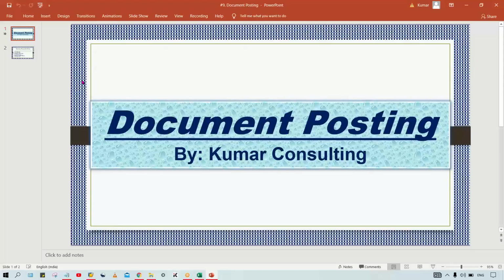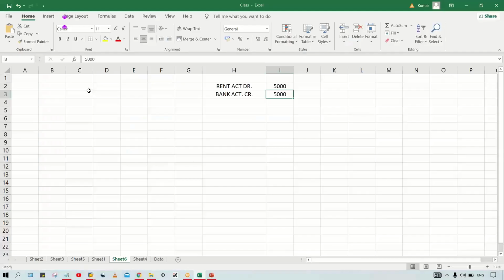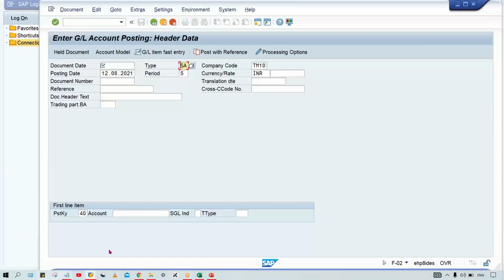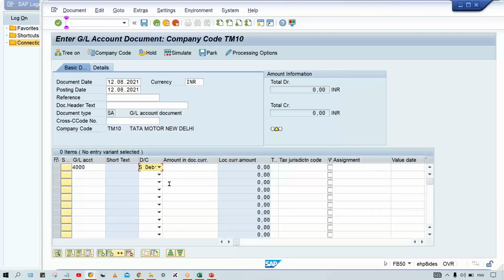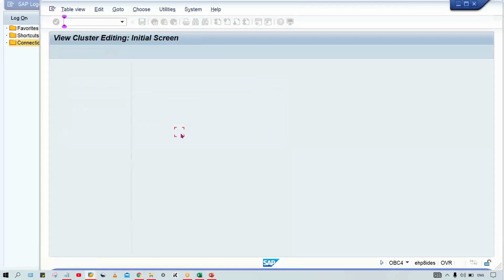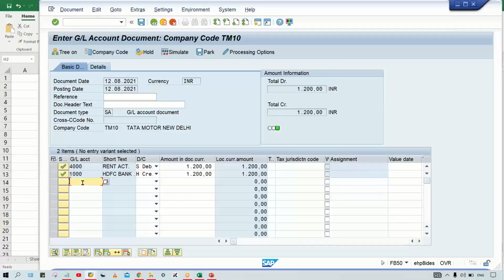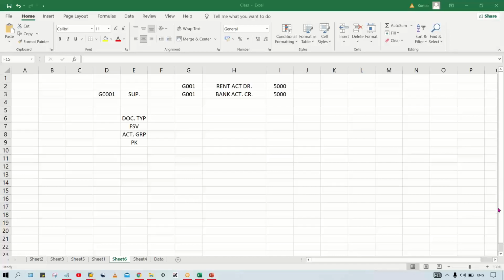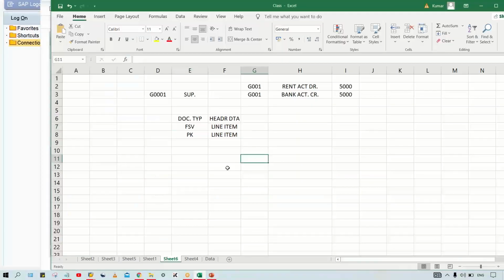(10) DOCUMENT POSTING IN SAP FICO {PART-3}